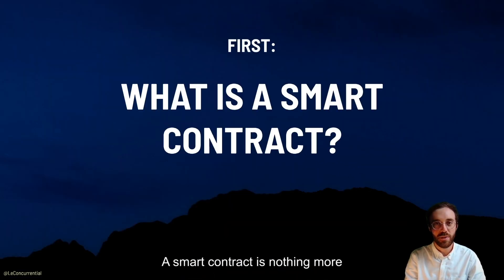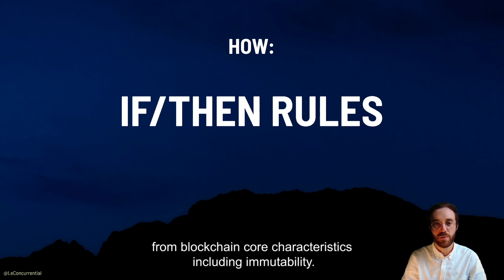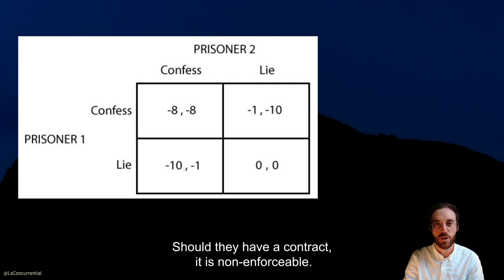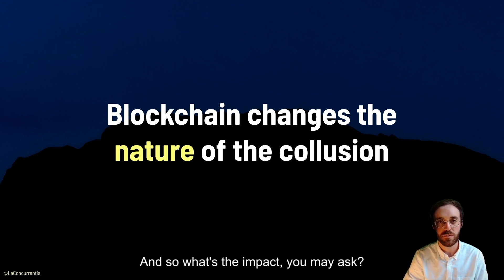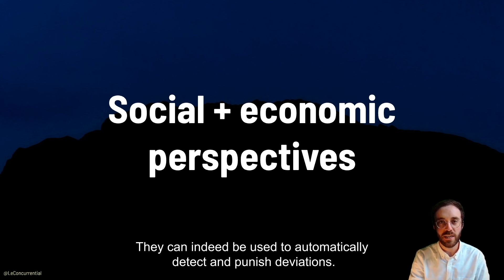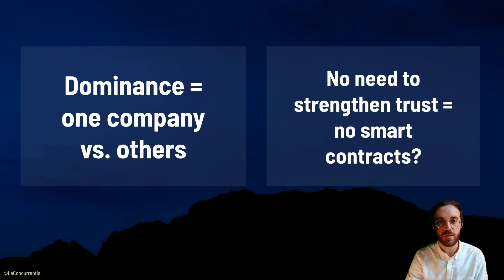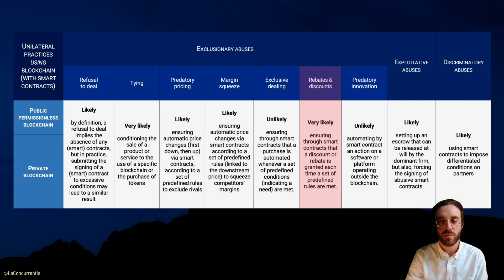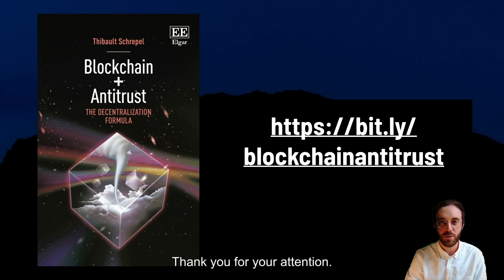Thibault Schrepel examines smart contracts and antitrust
Blockchain and other DLT applications are changing how many people and companies conduct their business. The OECD asked Thibault Schrepel, computational antitrust law and innovation expert, to describe the potential that smart contracts present and their likely impact on competition law.

It highlights the ways that AI is transforming market structures, business models and corporate behaviour, focusing on key policy areas such as finance, competition, responsible business conduct and security concerns related to foreign direct investment in AI. It also examines the supervisory technology tools that can ensure regulatory oversight, detection and enforcement by governments in these areas.

Webcasting of advice, opinions or statements by external speakers, or their promotion of ideas, data or products, does not imply endorsement by OECD.